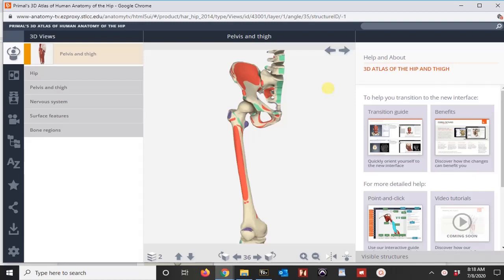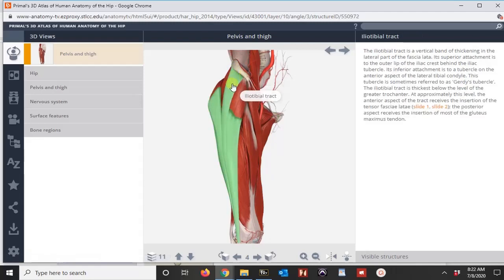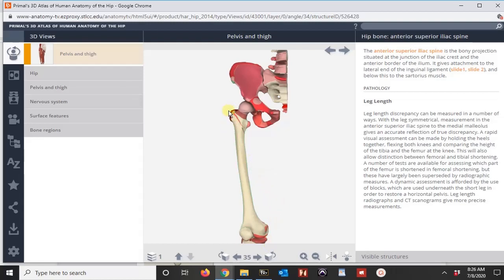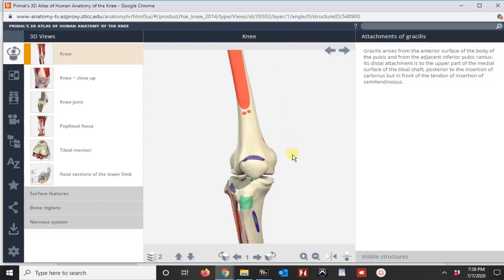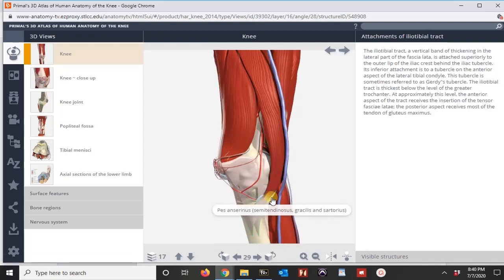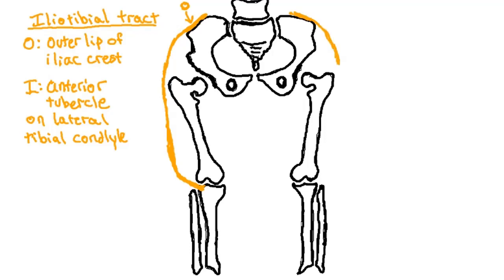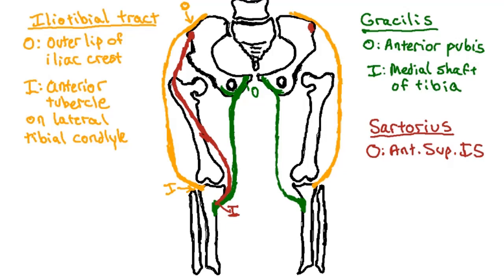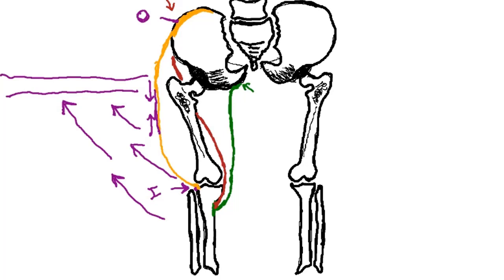ANATOMY - Muscles - pelvis and thigh PART ONE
Introduction to the muscle anatomy of the thigh